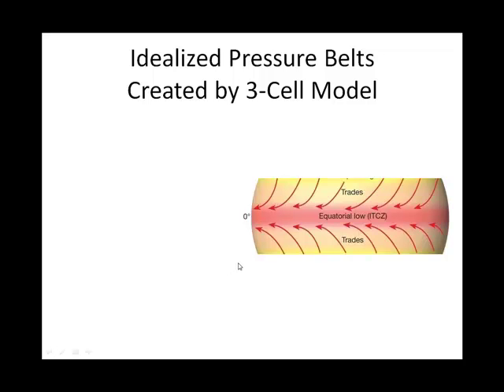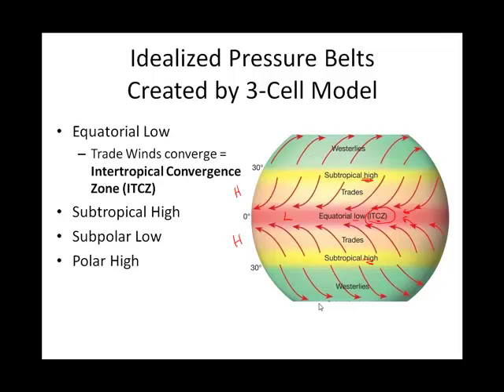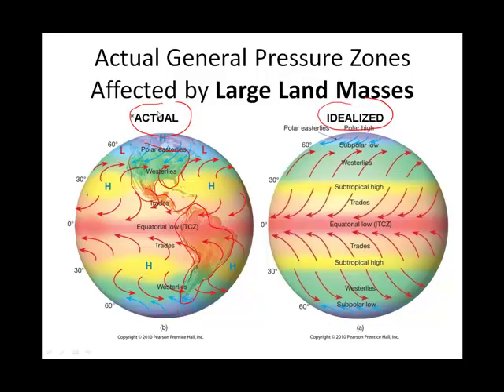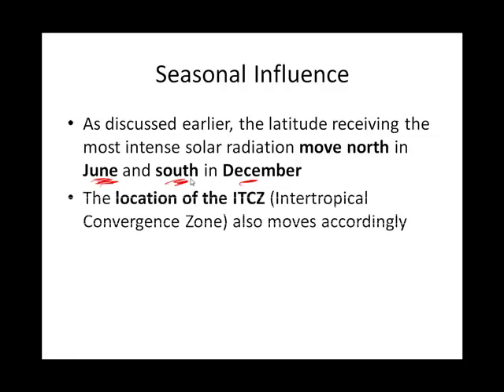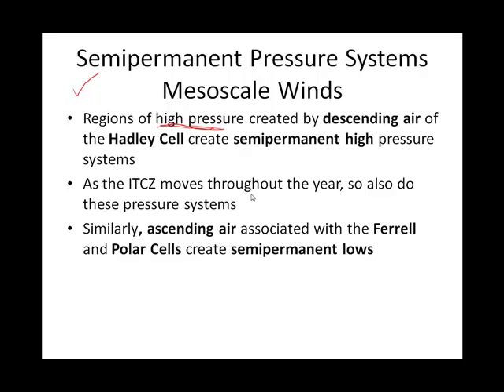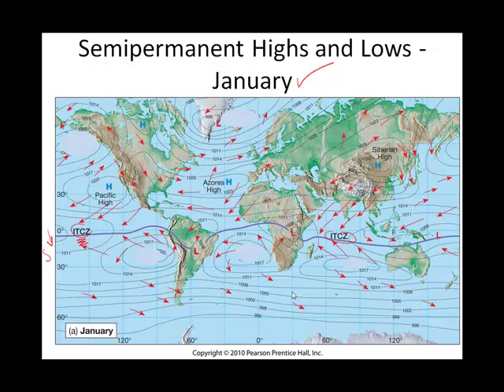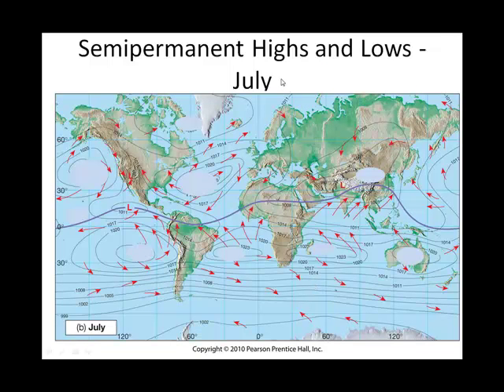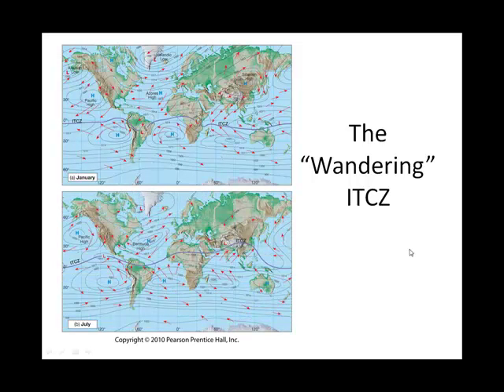Chapter 07E Wandering Cells Semipermanent Highs and Lows.mp4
Intro to Meteorology Chapter 07E Wandering Cells Semipermanent Highs and Lows